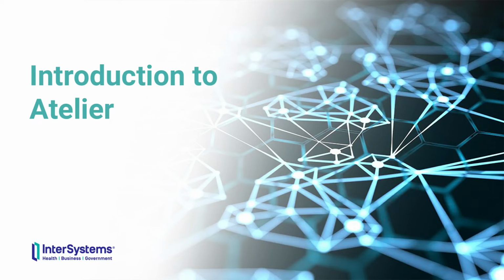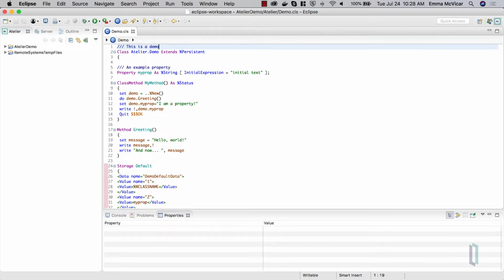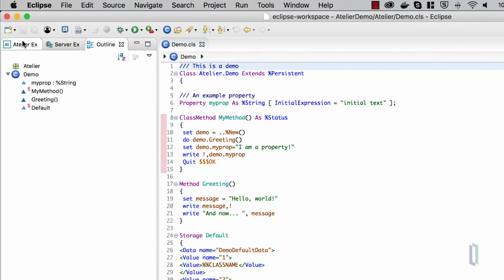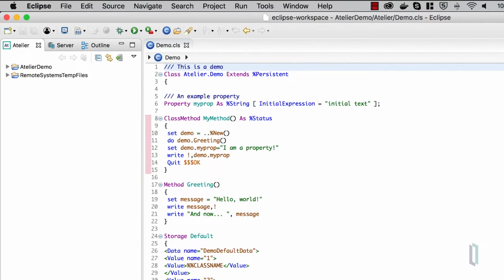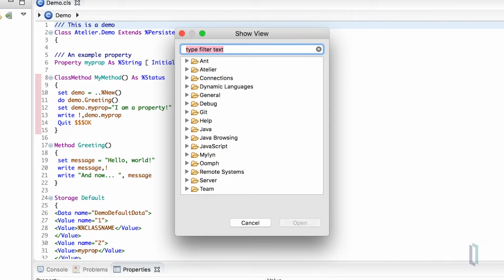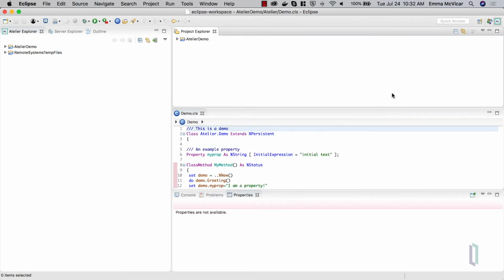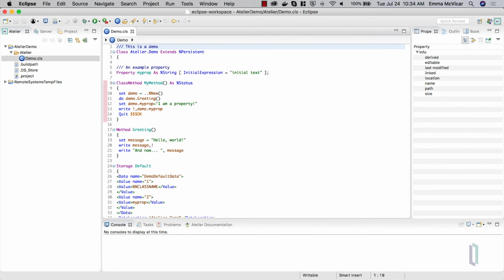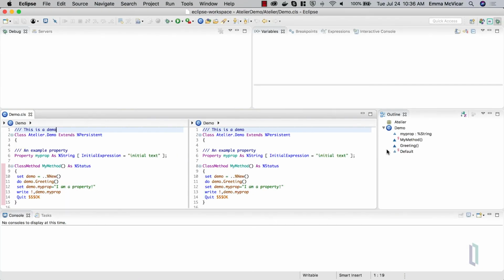Introduction to Atelier